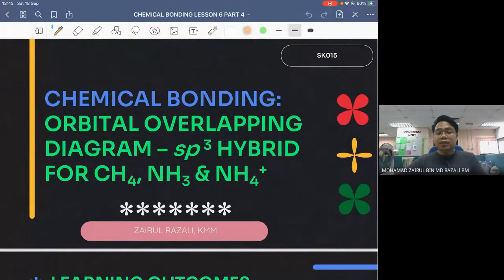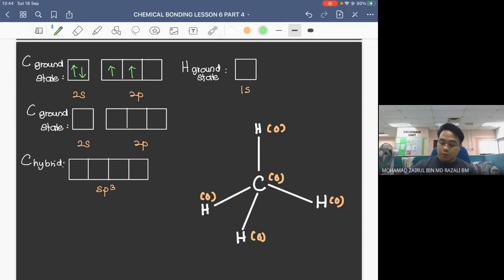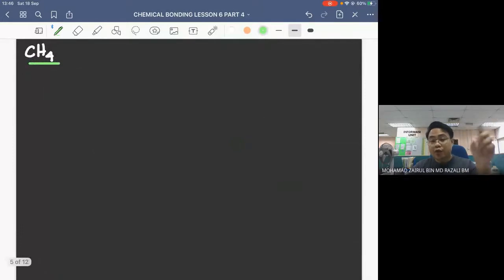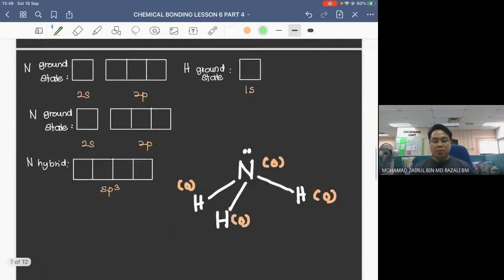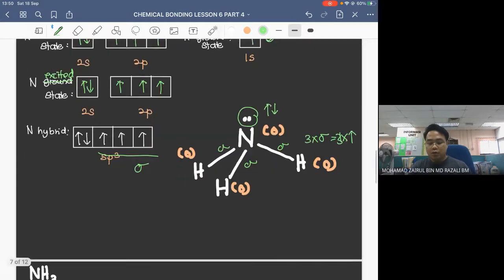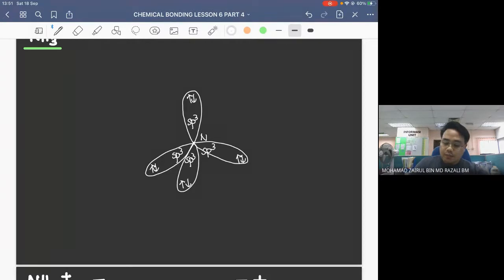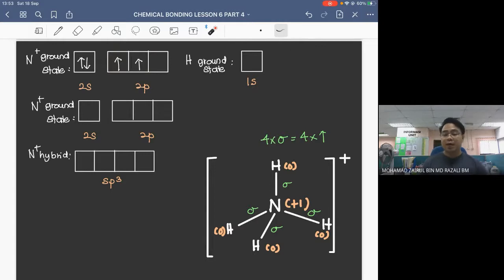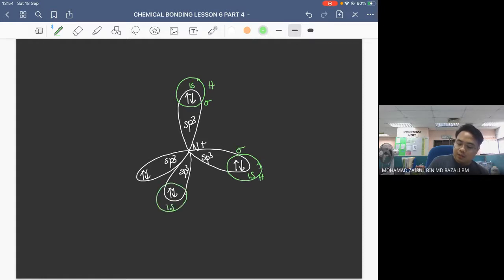LESSON 6 (PART 4): ORBITAL OVERLAPPING DIAGRAM OF sp³ HYBRID (SK015)